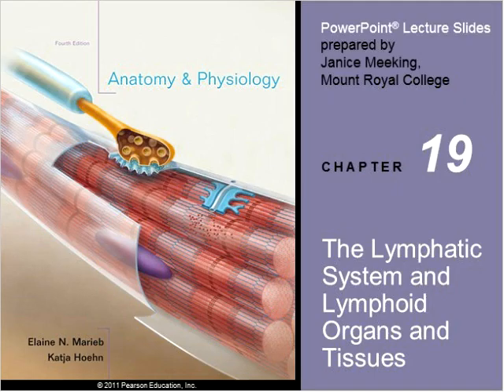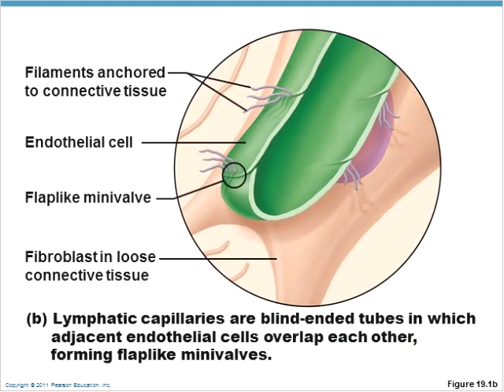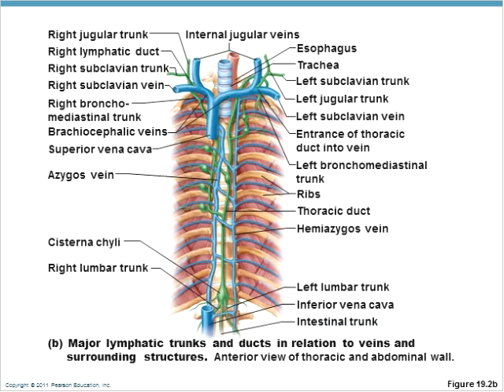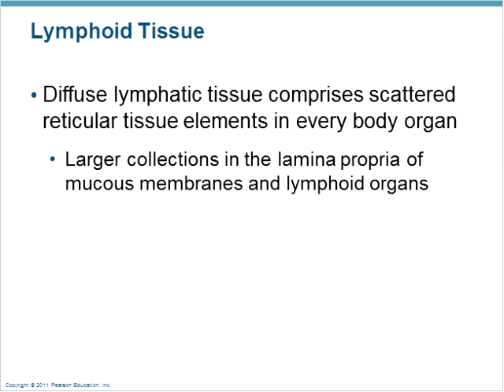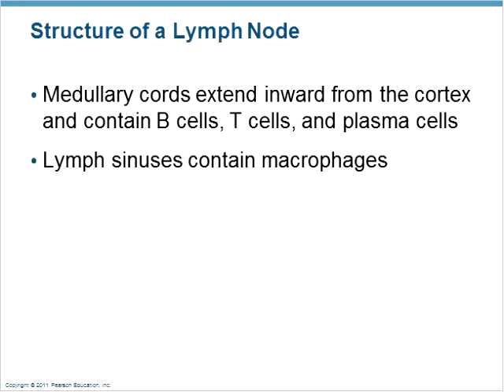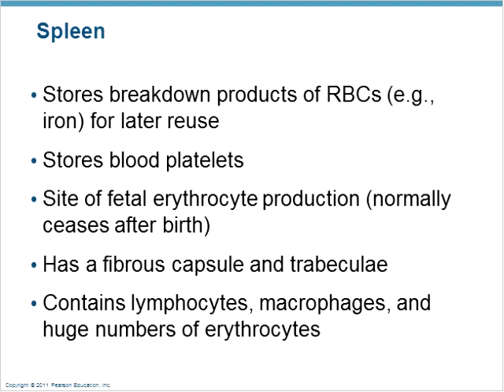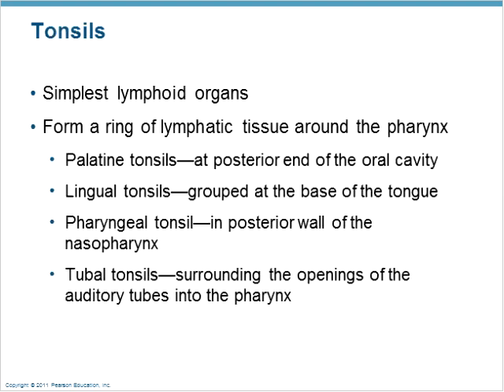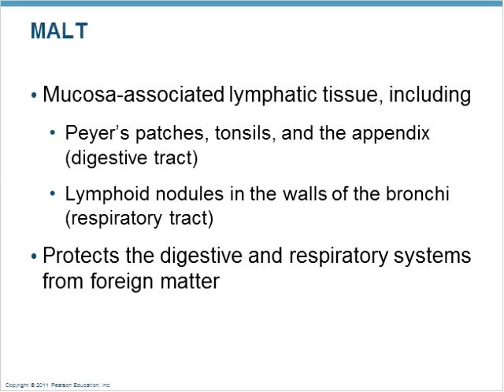PHGY 230 - Chapter 19 - Recorded Lecture - YouTube